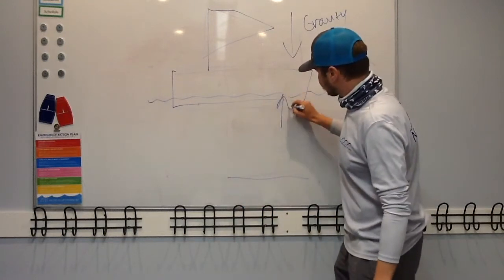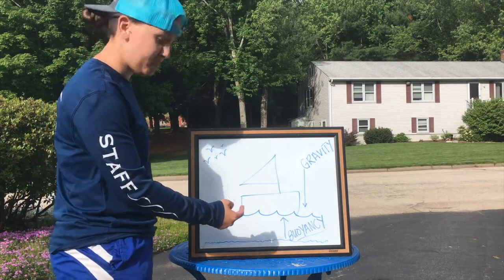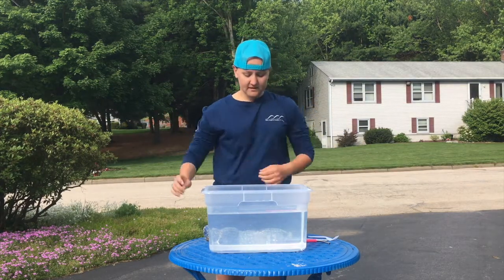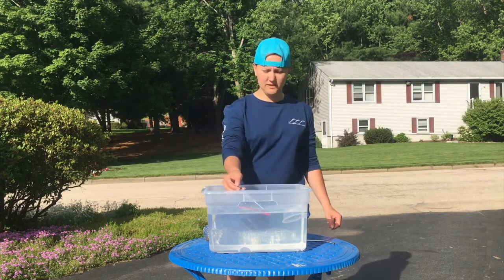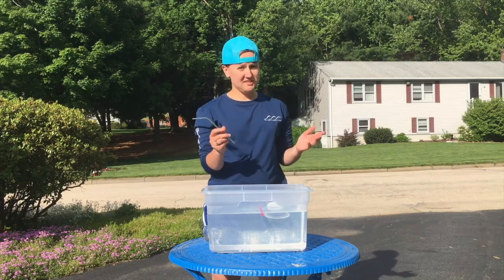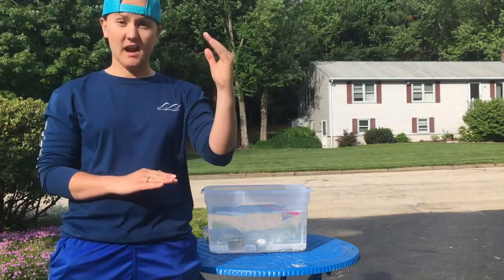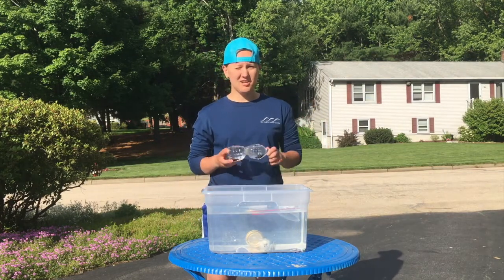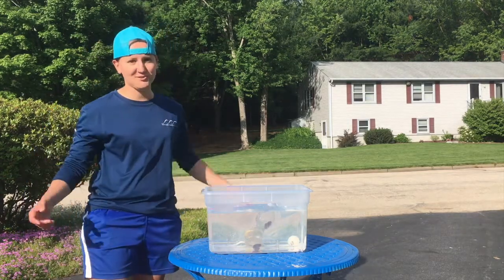NESS Recycle Regatta - Buoyancy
NESS Educators Striper and Sassy tell us about buoyancy—why things float!